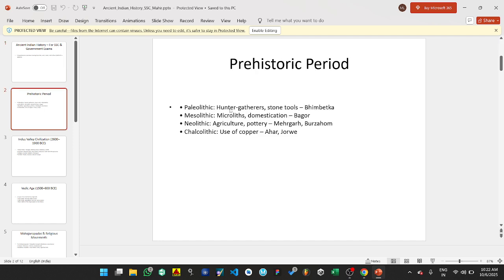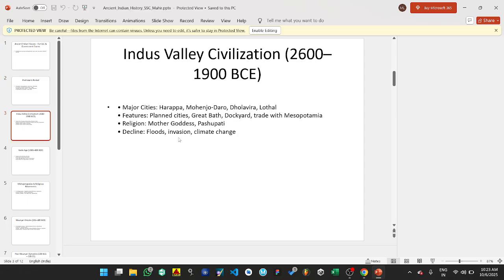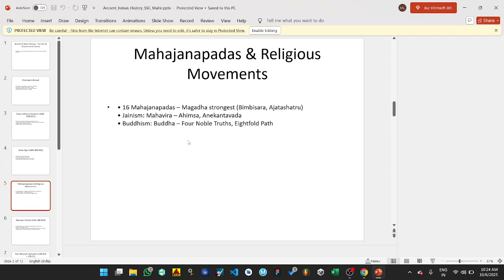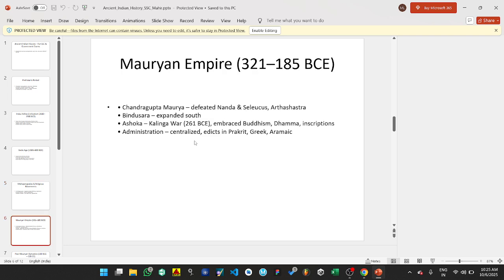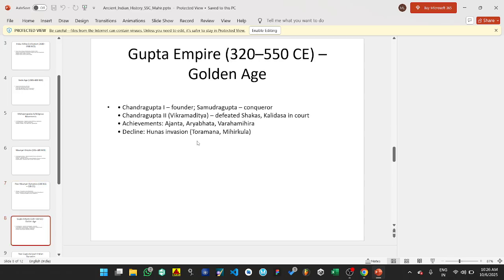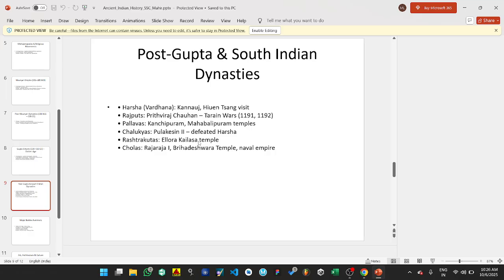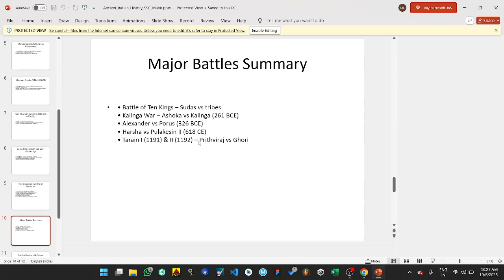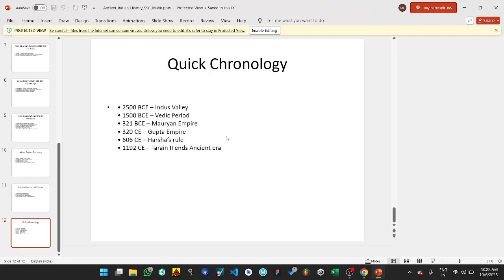Ancient Indian History in 1 Hour | Dynasties, Wars, Rulers & Culture | SSC , Govt Exams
“Complete Ancient Indian History notes for SSC CGL, UPSC, GPSC, Railways & other government exams.
This lecture covers Prehistoric India, Indus Valley Civilization, Vedic Age, Mahajanapadas, Mauryan Empire, Gupta Empire, South Indian Dynasties, major battles, rulers, wars, art, architecture & culture — explained in a simple and exam-focused way.”

📌 What’s Covered:

Prehistoric Period (Stone–Chalcolithic Ages)

Indus Valley Civilization (Harappa & Mohenjo-Daro)

Vedic Age & Battle of Ten Kings

Mahajanapadas, Jainism & Buddhism

Mauryan Empire – Chandragupta & Ashoka’s Kalinga War

Post-Mauryan dynasties (Shungas, Kushans, Kanishka)

Gupta Empire – Golden Age of India

Post-Gupta & Rajput Era (Prithviraj Chauhan & Tarain Wars)

South Indian Kingdoms (Pallavas, Chalukyas, Rashtrakutas, Cholas)

Major Battles, Dynasties & Cultural Achievements

🎯 Best for: SSC CGL, SSC CHSL, UPSC, GPSC, State PSC, Railways, Banking, and other government exams.